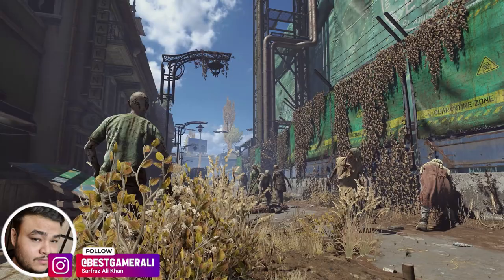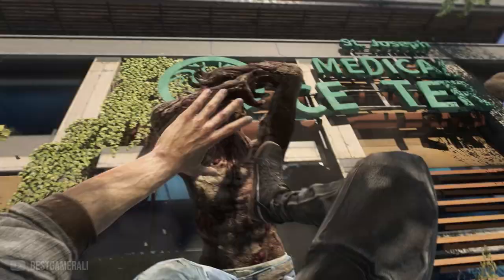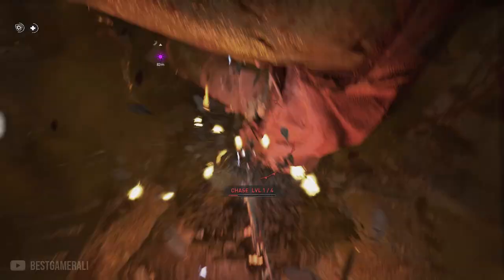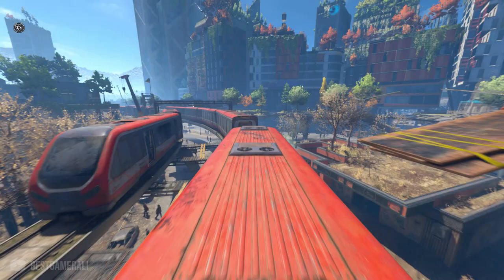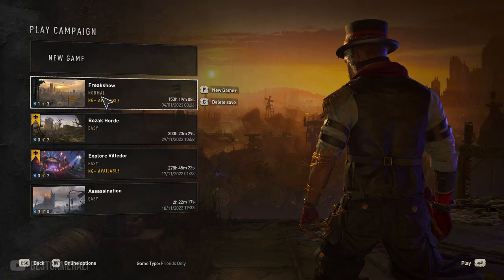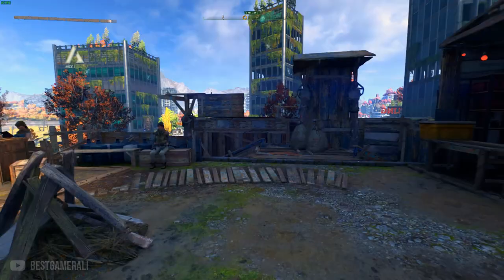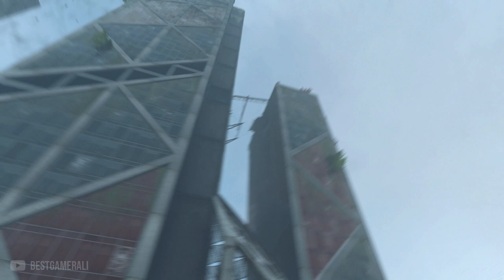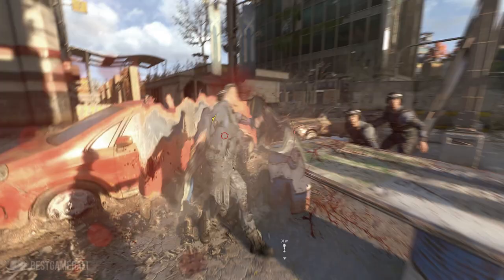Dying Light 2 Got a Secret New Update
Dying Light 2 just got a new update on all platforms & the update size is not that big but the changes in the update is actually big.

So in this video i will be telling you all about the latest update, the secret changes & the bugs that we got with this update.
Buckle up , be ready & enjoy the video.

► Timestamps:
Intro: 0:00
Hotfix Changes: 0:29
Secret Changes: 1:17
New Bugs & Issues: 3:51
Outro: 6:40
Hyper Mode Gameplay: 6:55

Huge thanks to Carrot PC for the gameplay clip featuring the lighting bug.

• Karen Dillehay
• Waleedoo -1